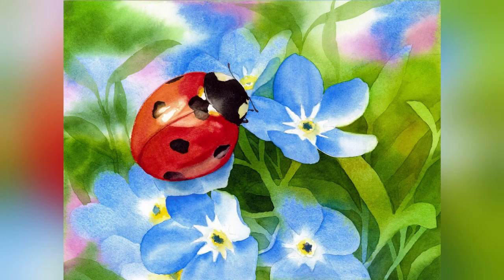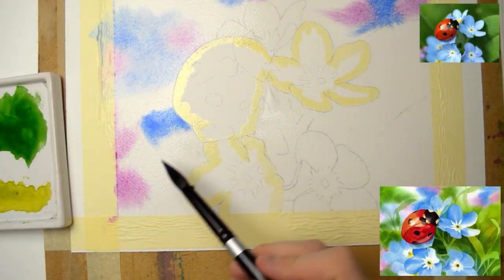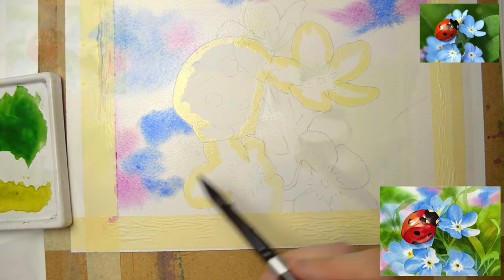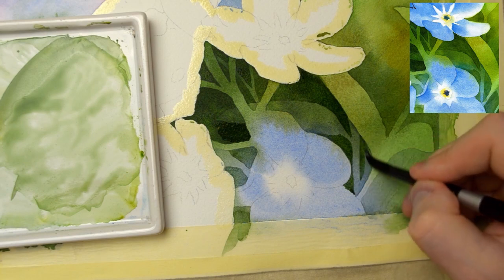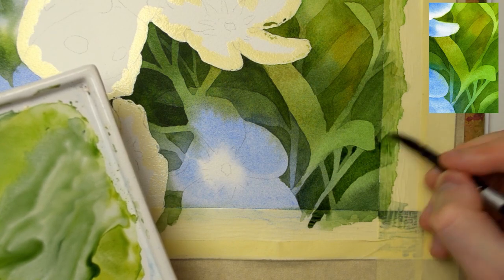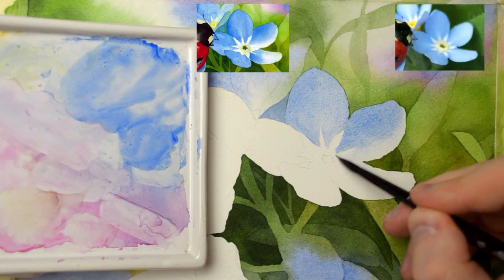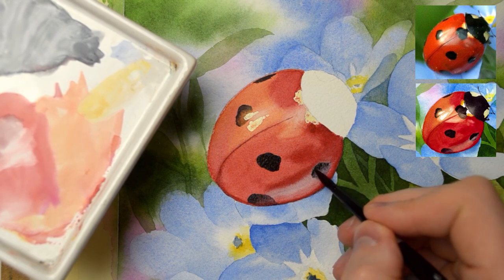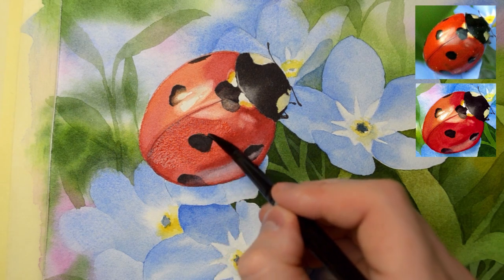How to Paint Ladybug in Watercolor - Tutorial Preview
In this tutorial you'll learn how to paint ladybug in watercolor. Join my school and paint it with fellow members!

Music by @TELL YOUR STORY music by ikson™ (Track title - Blossom)